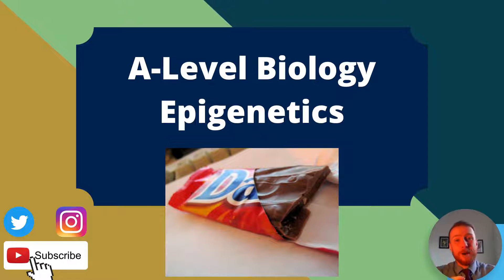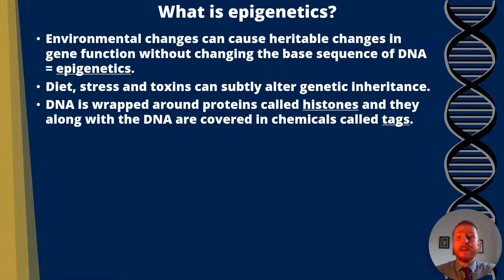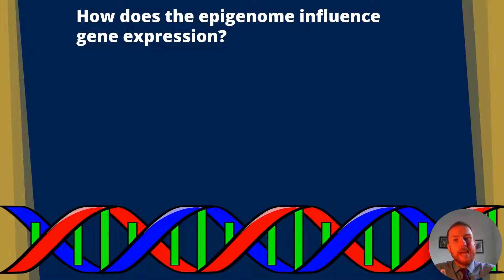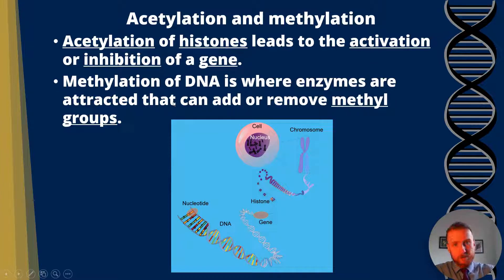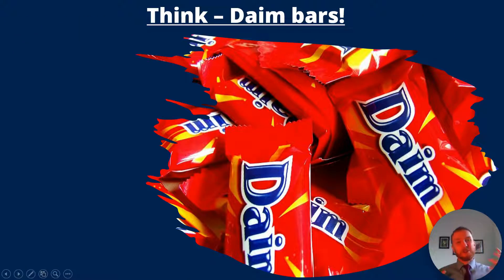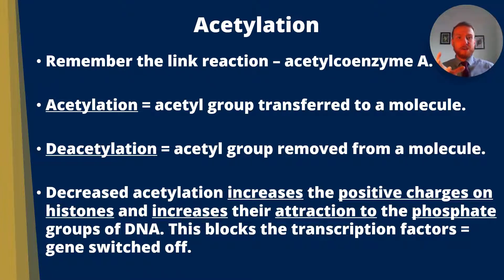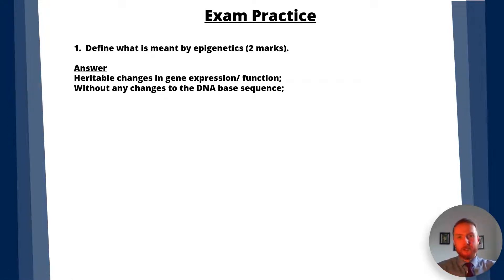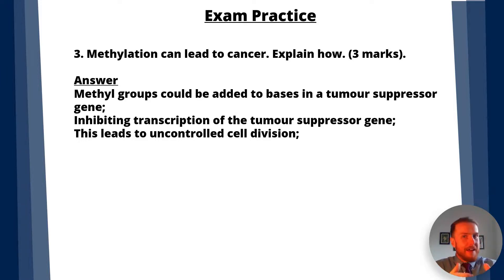EPIGENETICS AQA A-Level Biology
A-Level Biology - Epigenetics

Learn about methylation, acetylation, histones and factors that control your gene expression!